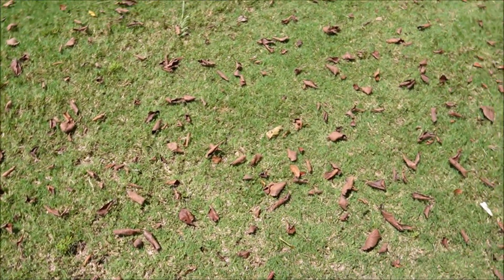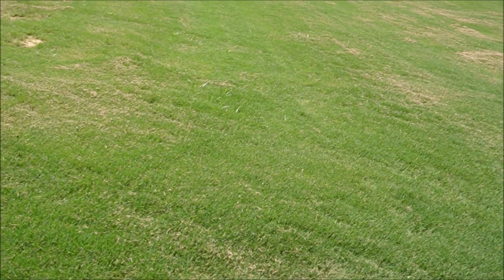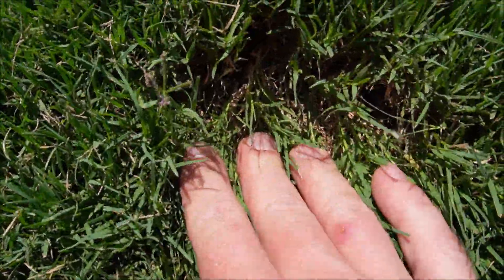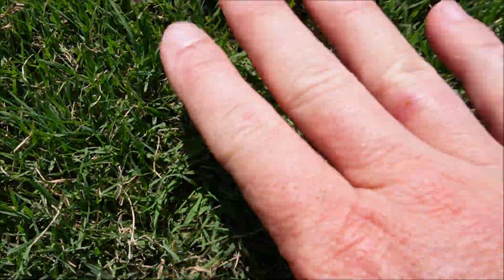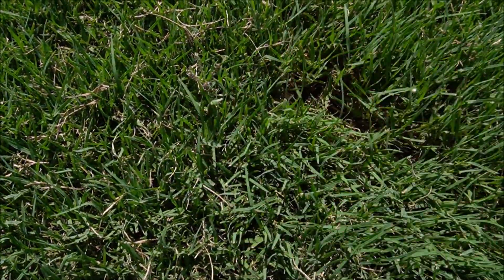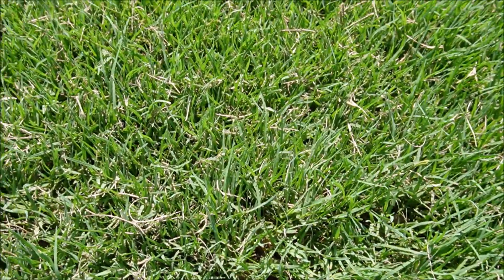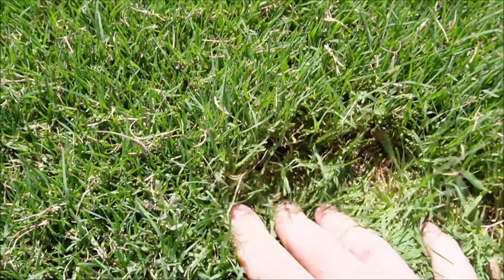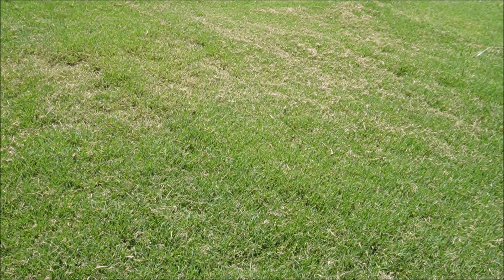7 Lawn Care Tips for Great Fall Lawns!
I share 7 lawn care tips for fall lawns.  Fall is a great time of year for people as well as grass.  I love the fall months.  I give multiple tips in this video on topics such as lawn mowing, weed control, and watering the lawn during the fall.  I see people waste money on expensive herbicide products that are not really necessary.  While I might not spend money spraying weeds in the fall such as crabgrass, I might spend extra time going after tough to control perennial weeds such as dallisgrass.  This can be one of the best time to knock out tough weeds like dallisgrass in the lawn.  Insects such as armyworms can also be a problem.  Hopefully these tips will set you up for success for your lawn as the weather begins to cool.

▸ Proper Way to Edge with a String Trimmer